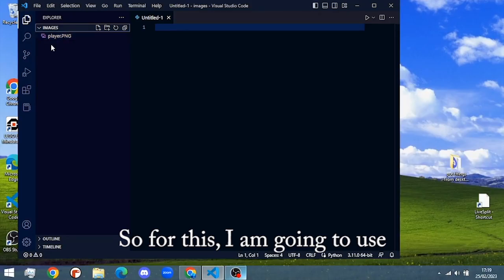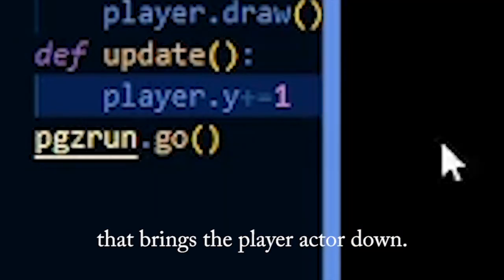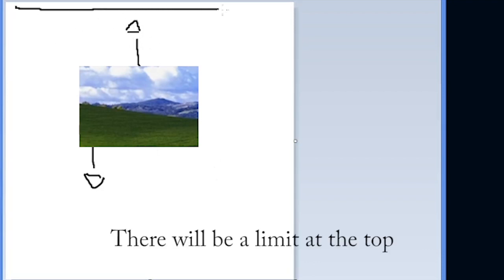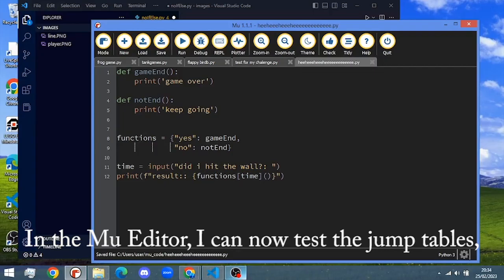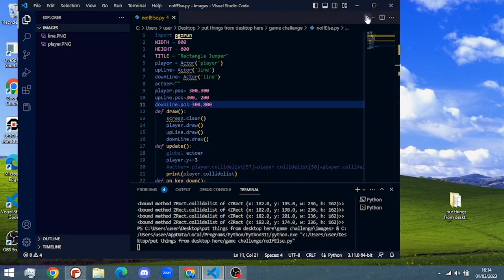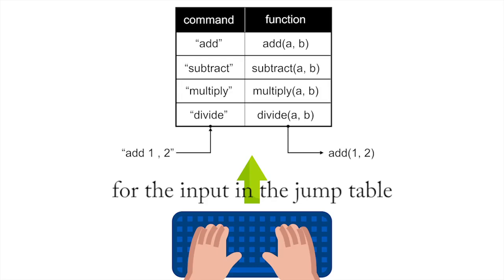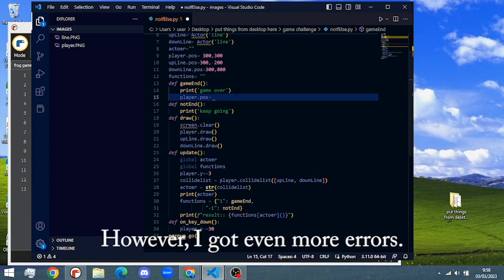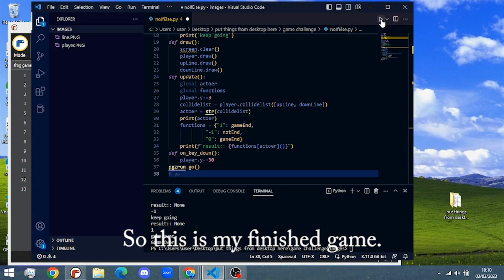Making a Game without Using If Statements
So today, I am going to make a game with Pygame Zero, without using a single if statements, in less than 50 lines of code. The game was quite simple. I ended up making a simple jumper game with some simple game rules.

The voiceover was quite strange, as I was using an AI to remove background noise. For those that want to watch with the original audio, the video is